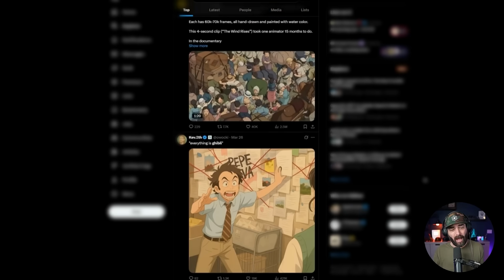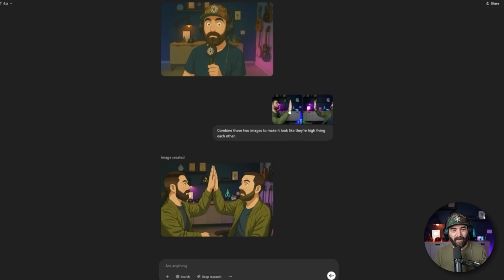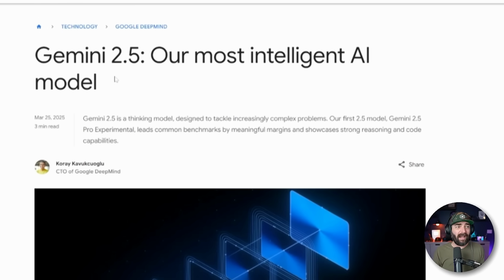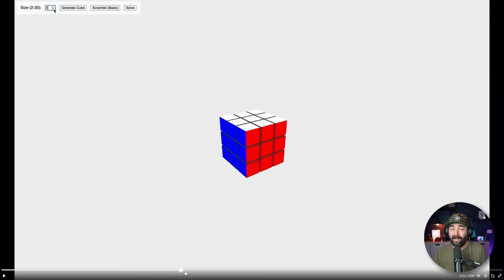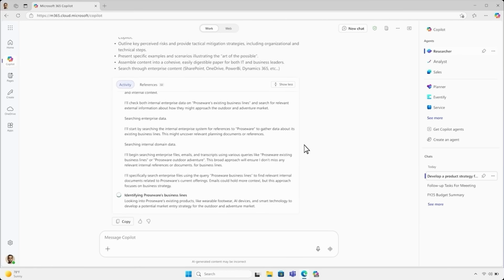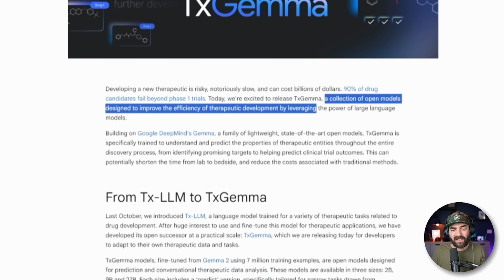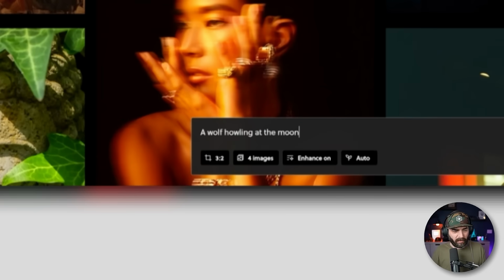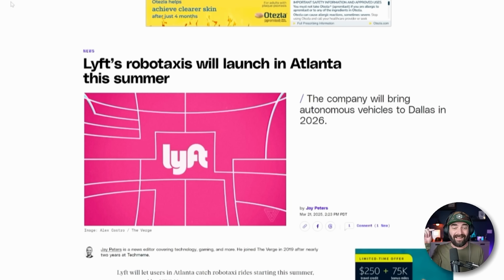ChatGPT and Google Blew Everyone's Mind This Week!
Here's the AI News you might have missed this week.

Note: If you joined Nvidia GTC and entered to win the RTX 5090 - I'll be announcing the winner in Wednesday's Future Tools newsletter.

Time Stamps:
0:00 Intro
0:16 ChatGPT 4o Image Generation
8:44 Google Gemini 2.5
15:45 Microsoft Teams Free
17:19 Microsoft Researcher and Analyst
20:08 Additional OpenAI announcements
21:28 Additional Google announcements
22:55 Anthropic 500k Context Window
23:29 Grok in Telegram
23:56 Perplexity's New Feature
24:33 DeepSeek V3 Update
25:44 Two New Alibaba Models
26:35 Reve AI Image Generation
27:55 Ideogram V 3.0
28:45 Luma AI Video Updates
29:28 Pika Labs AI Video Update
30:43 Earth AI Finds Critical Minerals
31:22 Robotaxi Updates
31:42 Wild Boston Dynamics Robot Moves
32:30 Final Thoughts